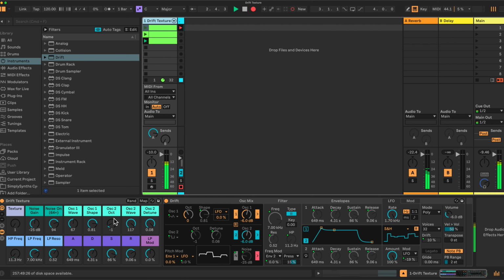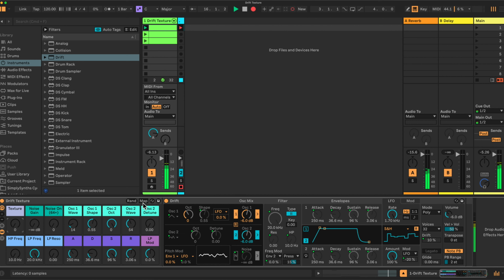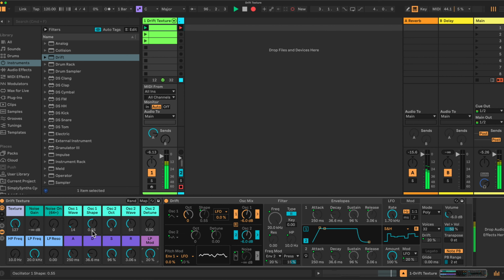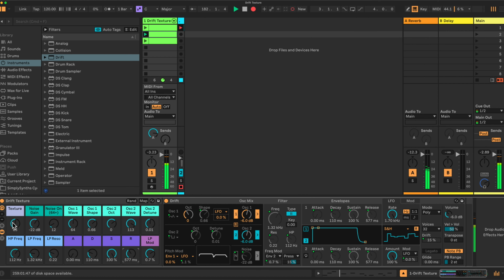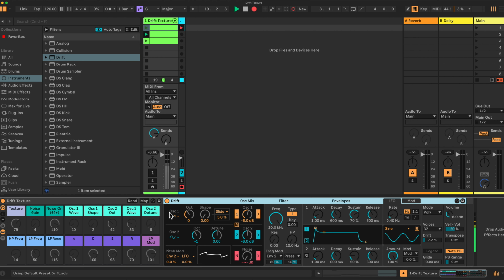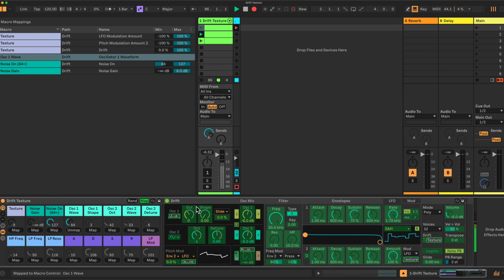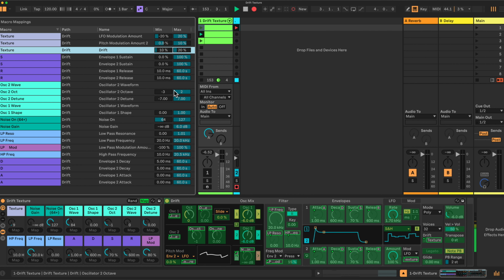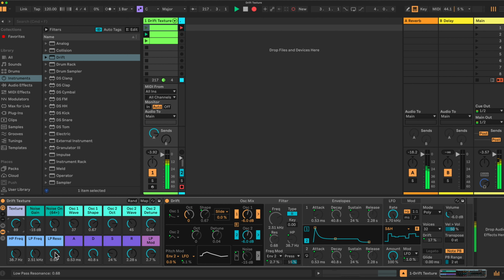Drift Synth: How to Create LoFi Textures (Ableton Live 12)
How to combine Ableton Drift Synth with an Instrument Rack to generate textural and grainy LoFi tones. The tones can even be randomly generated using the rack and saved as Drift presets for use in Ableton Move or Push 3. This tutorial explains how to set up this ‘textural synth’.

00:00 Intro
00:24 Sound example
01:16 How the Instrument Rack works
07:56 Build the Instrument Rack
15:25 Macro mappings